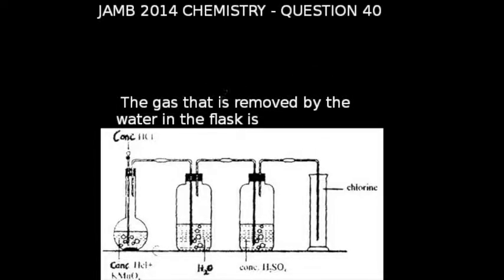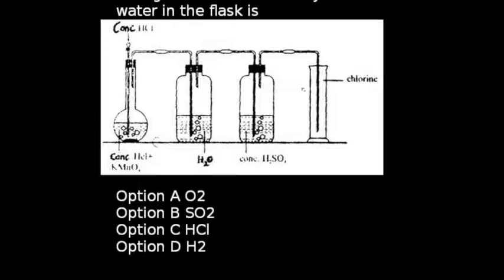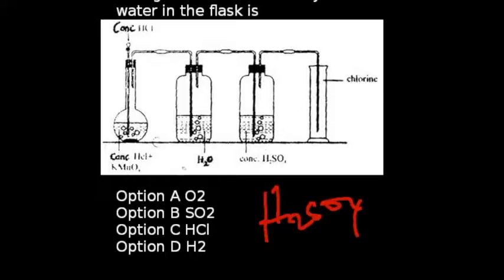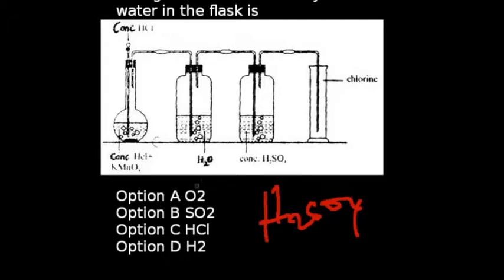Q33 - JAMB Chemistry 2014 Past Questions and Answers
Question 33: The gas that is removed by the water in the flask is

Answer for question #33 from 2014 JAMB Chemistry Past Questions

Test yourself on all the JAMB Chemistry 2014 Past Questions